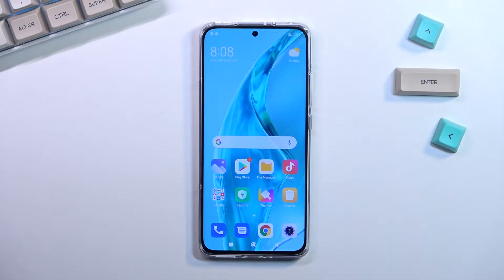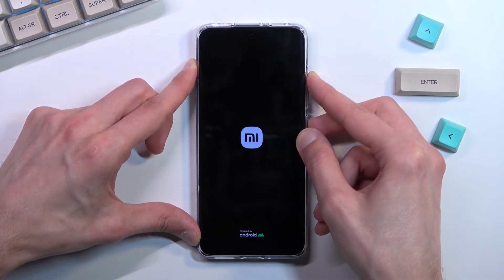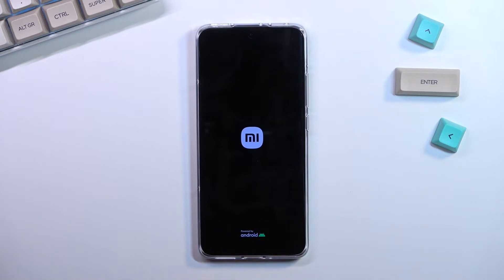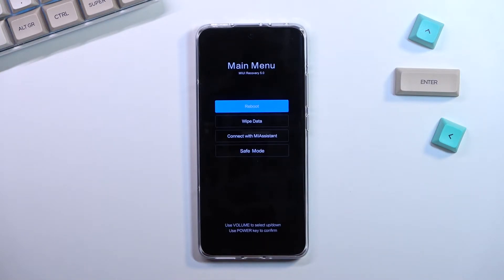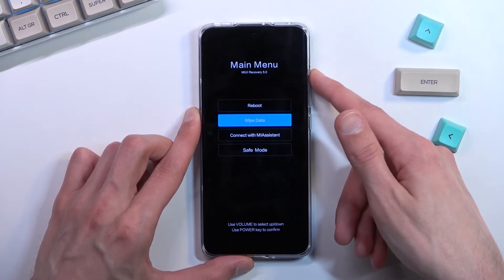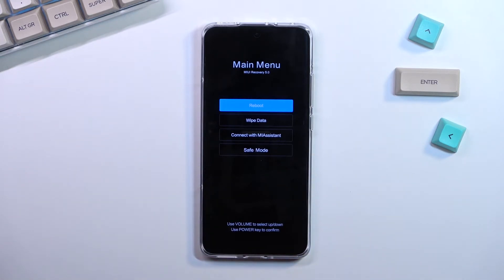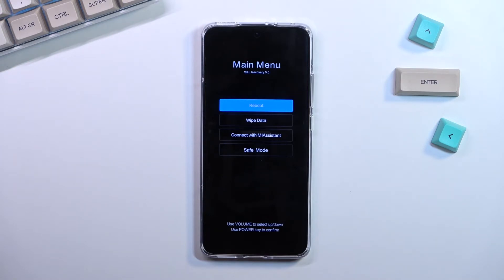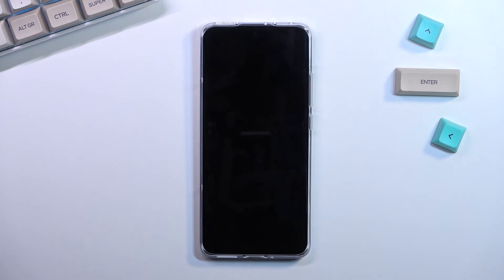How to Boot Into a Recovery Mode on XIAOMI 12X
Learn more information about recovery mode on XIAOMI 12X:
The Recovery Mode on your XIAOMI 12X smartphone is one of the hidden modes you can access on your device. It provides you with a menu of different handy options, like wipe cache partitions, installing software, hard reset, and many more. Thus, if you were looking to learn how to enter the Recovery mode on XIAOMI 12X device, we humbly invite you to watch this video tutorial.

How to enable recovery mode on XIAOMI 12X? How to enter recovery mode on XIAOMI 12X? How to turn on recovery mode on XIAOMI 12X? How to wipe cache partition on XIAOMI 12X?